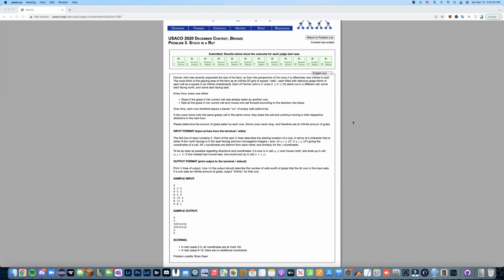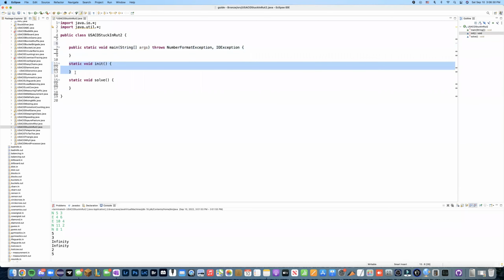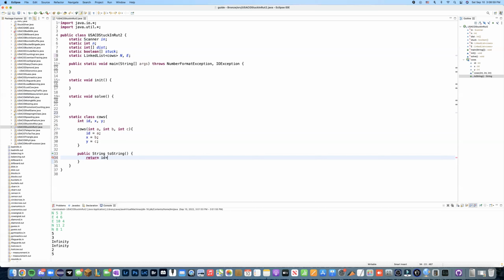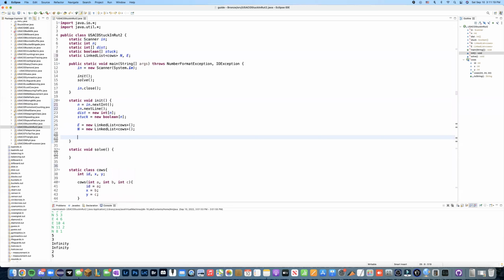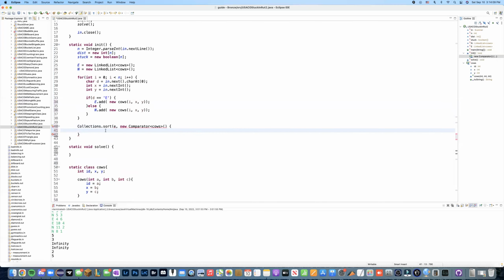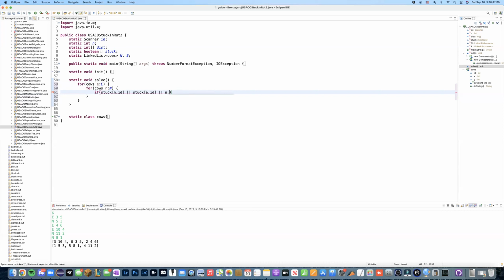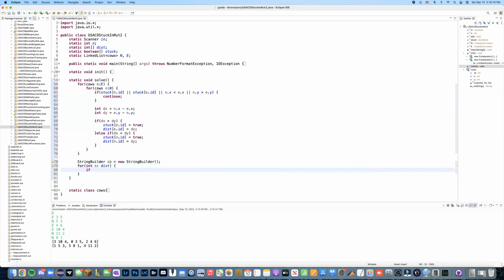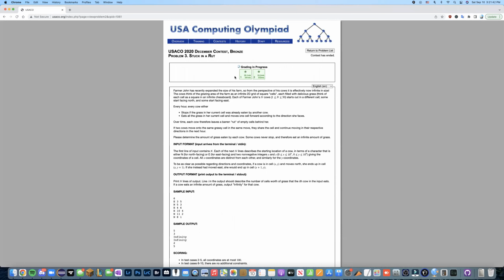USACO 2020 December Bronze - Stuck in a Rut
Video Credits: Sean Kim